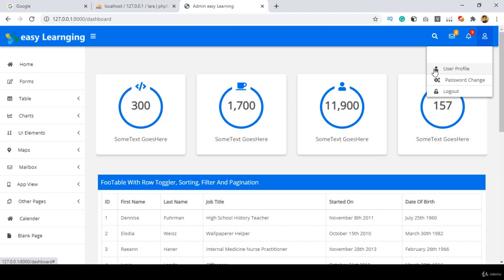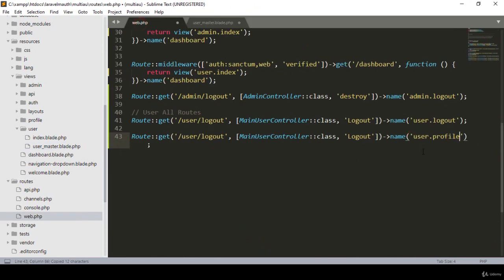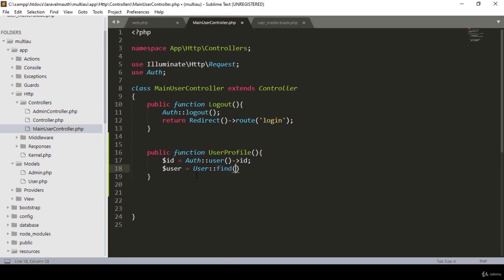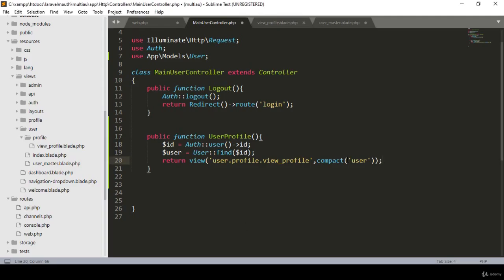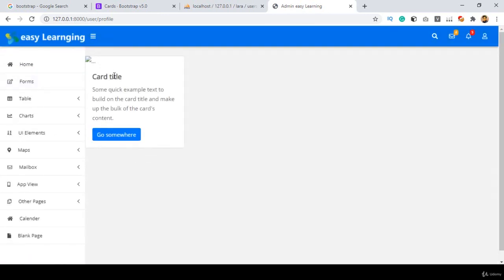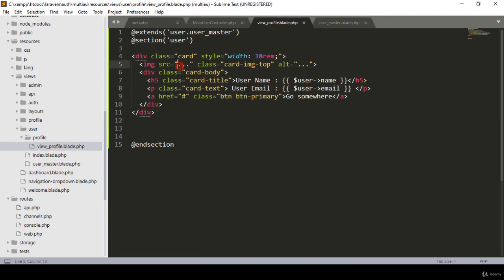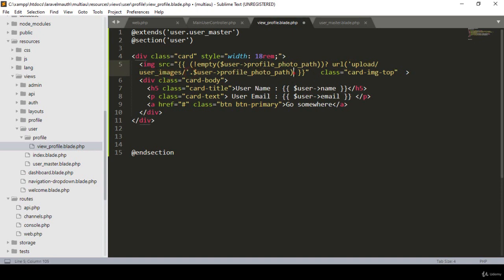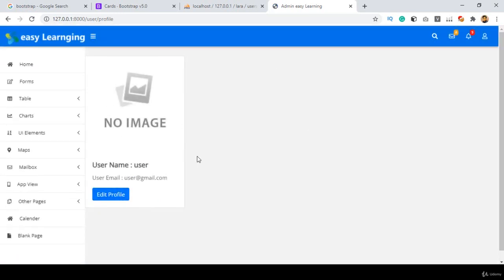8 Create User Profile Part 1 || Part 4